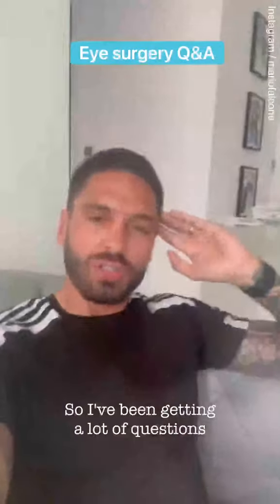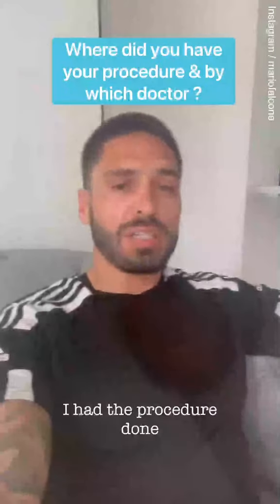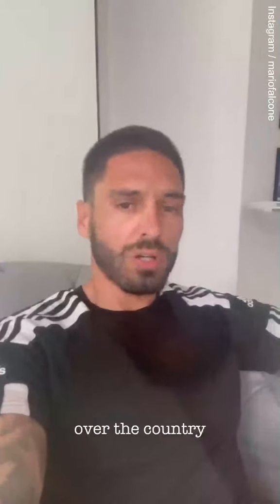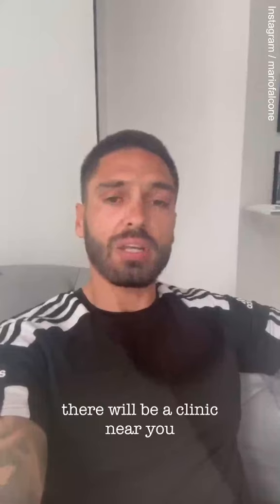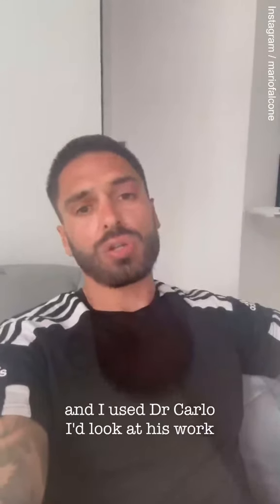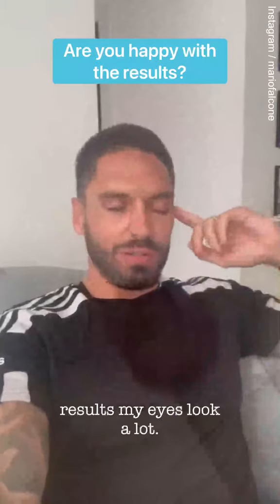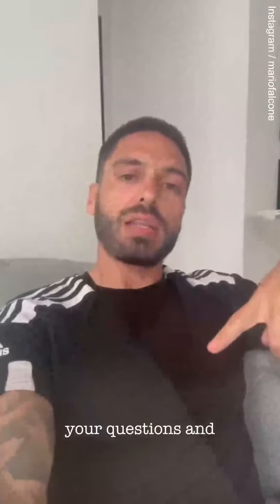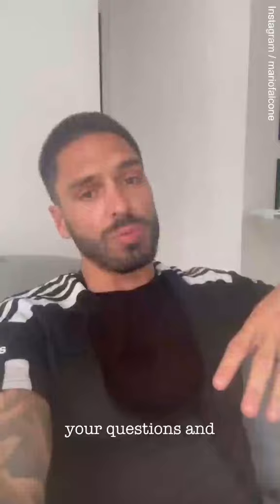TOWIE's Mario Falcone stuns fans with 'different' appearance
-TOWIE star transformations from Mario Falcone's eyelid surgery to Bobby Norris undergoing 360 liposuction as Essex cast shock with their changing appearances
TOWIE star Mario Falcone stuns fans as he shows off 'completely different' appearance after recent cosmetic surgery on his eyelids which he underwent in June.